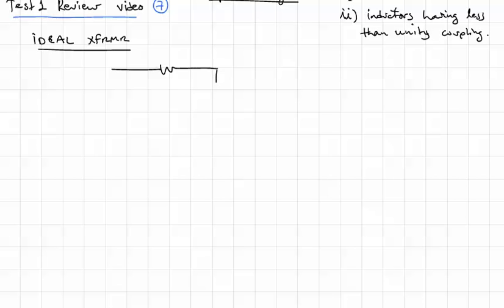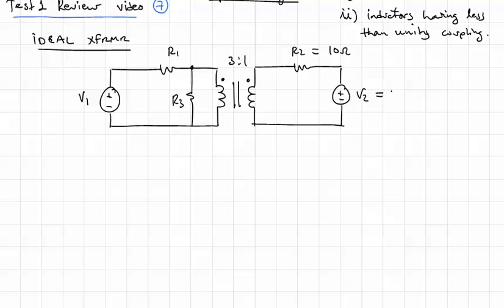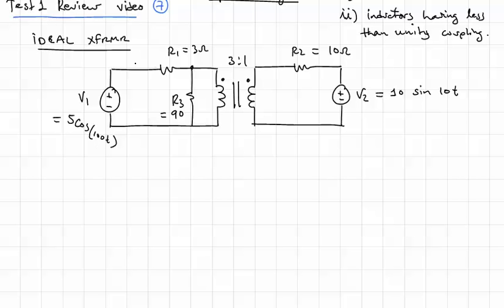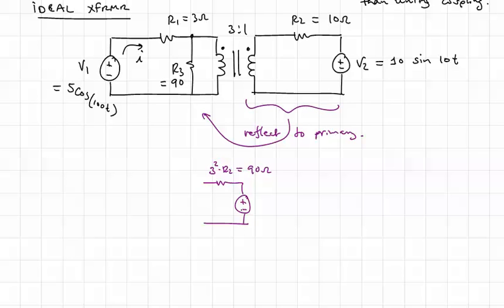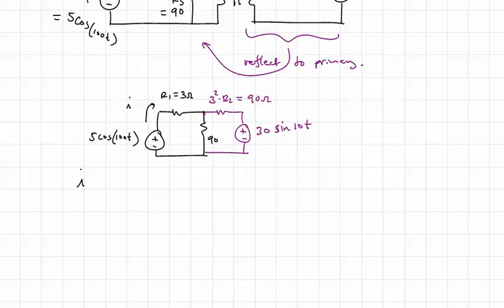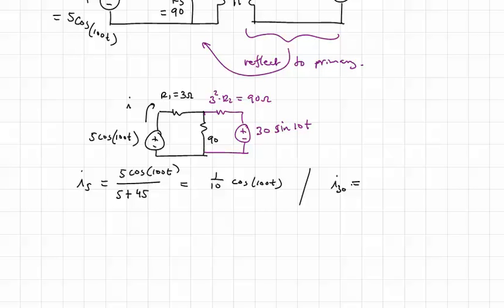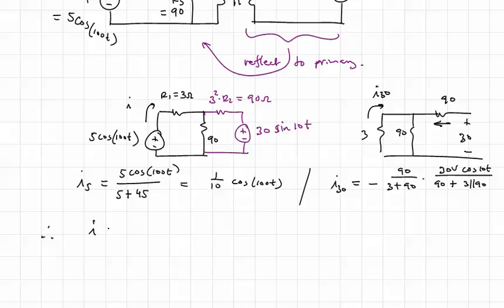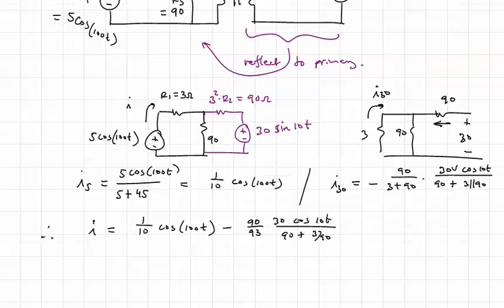ENP252 Test1 Review 7